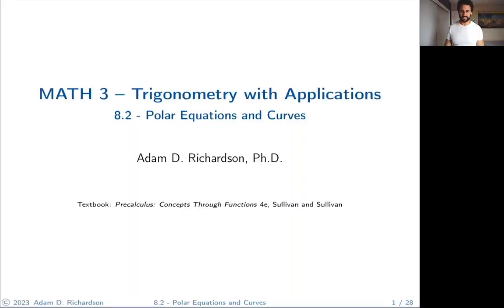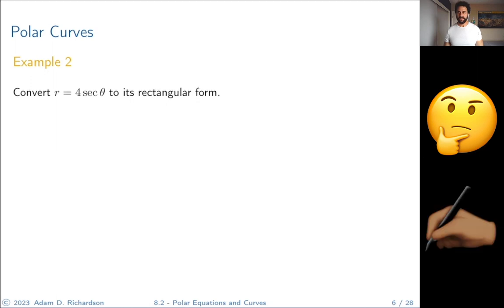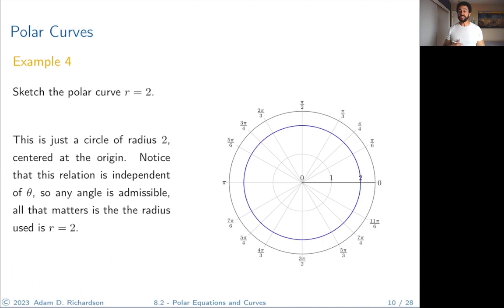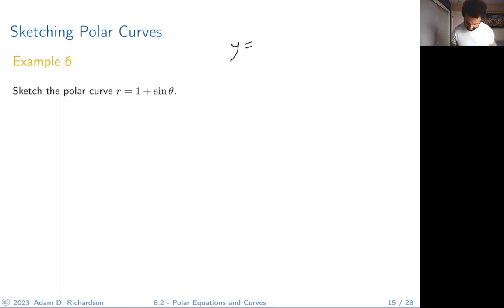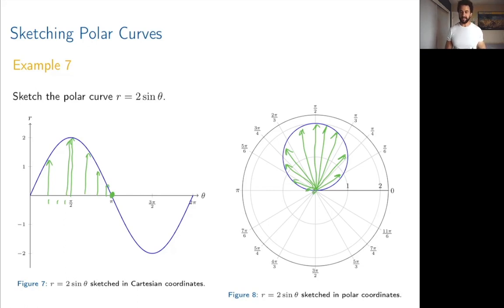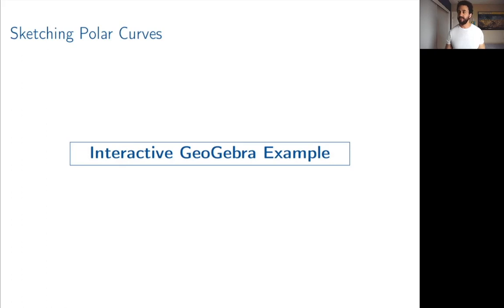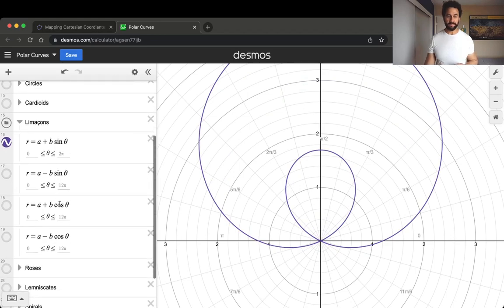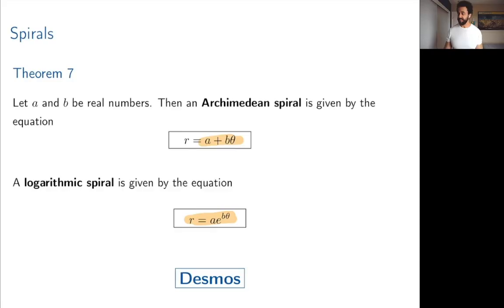M3 Lecture 0802